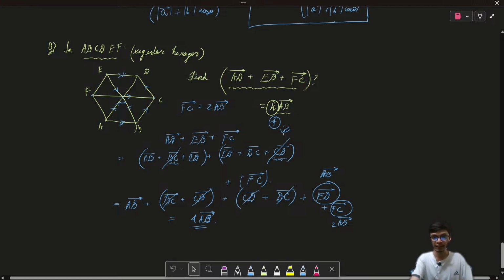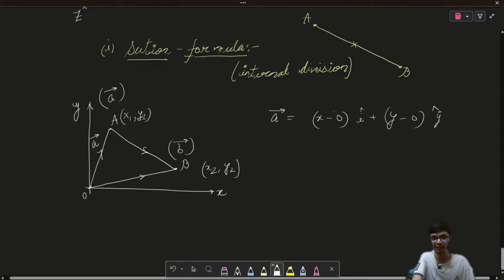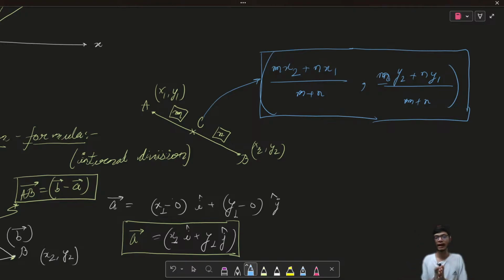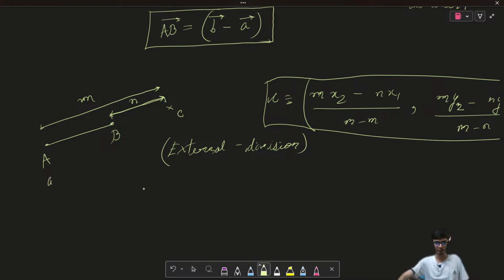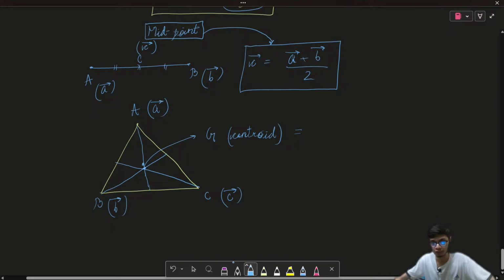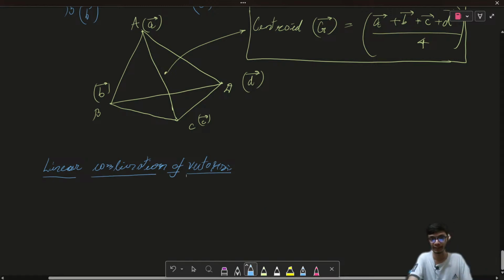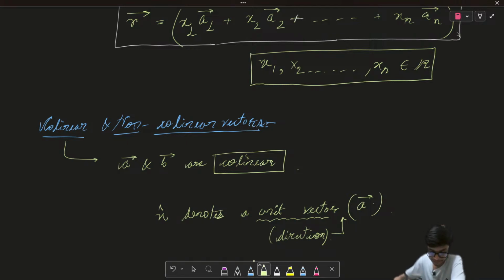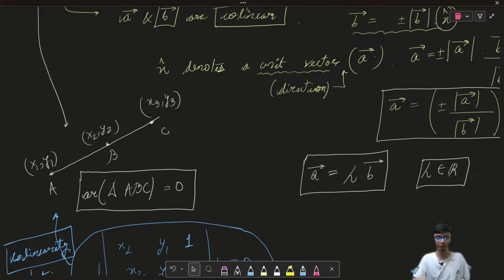L-04 Vector Algebra | JEE Mains & Advanced 2026 | Sirsha Sir (IIT Kharagpur)